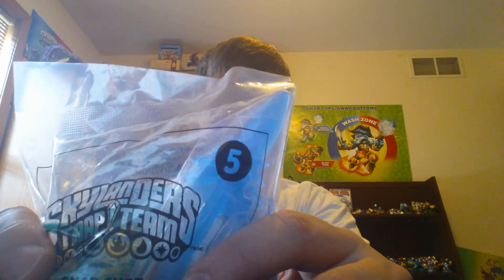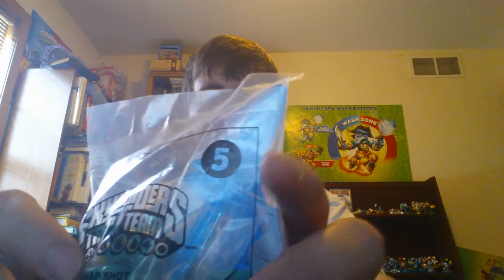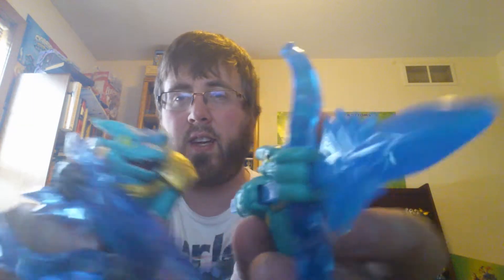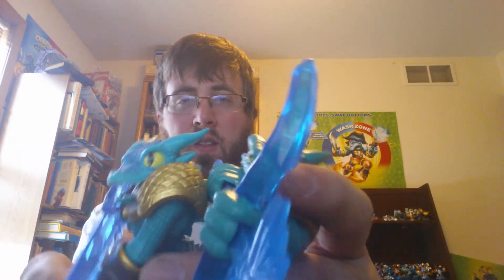McDonald's Skylanders Trap Team Happy Meal Toy SNAP SHOT Unbagging #5